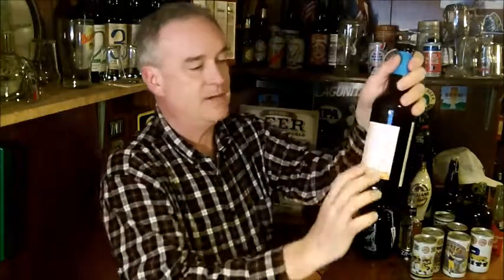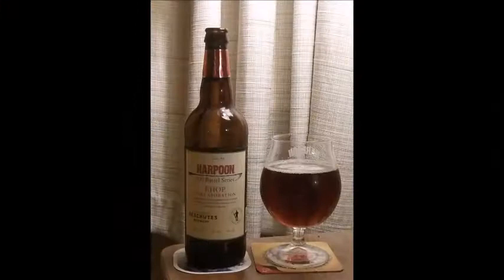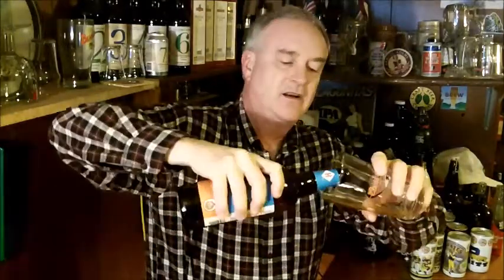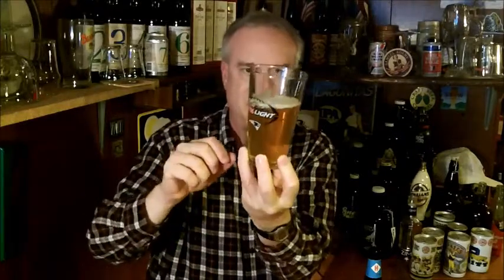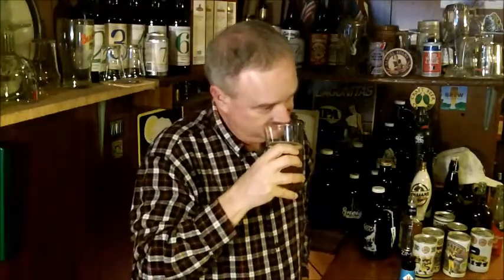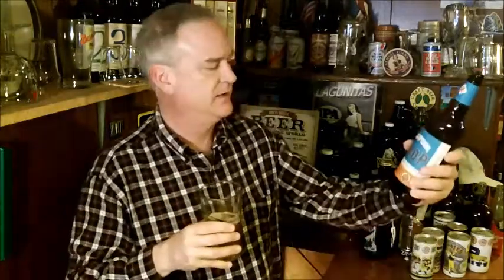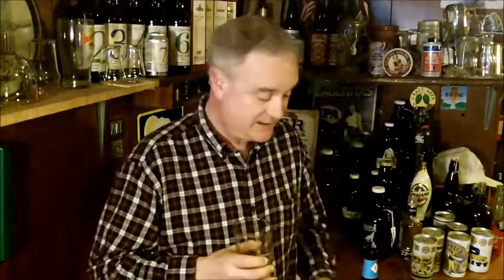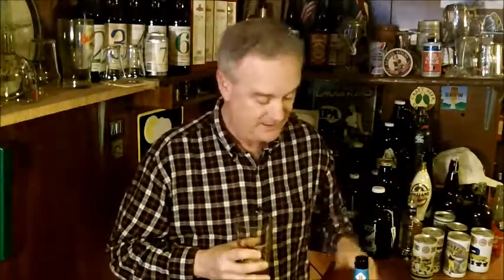NEBR -New England Beer Review - Harpoon EHop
Hello. I am an amateur reviewer of beers and ales from New England.  Now putting out YouTube video reviews for 7 years.  Today I am checking out Harpoon EHop which is a collaboration brew with Odell of Colorado.